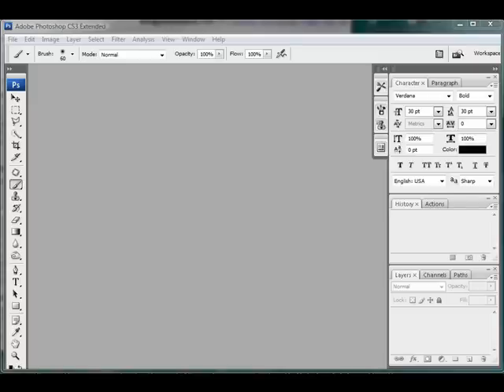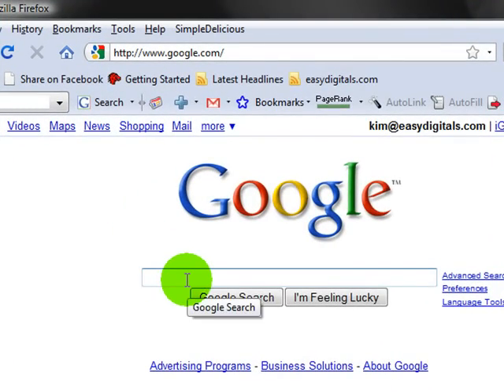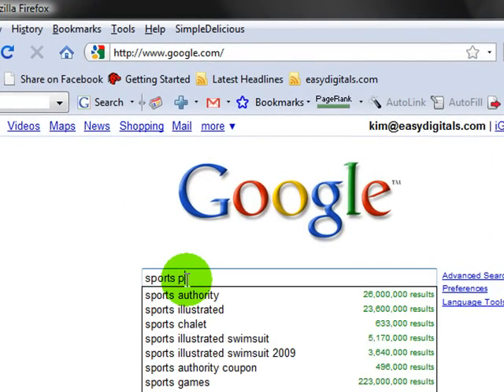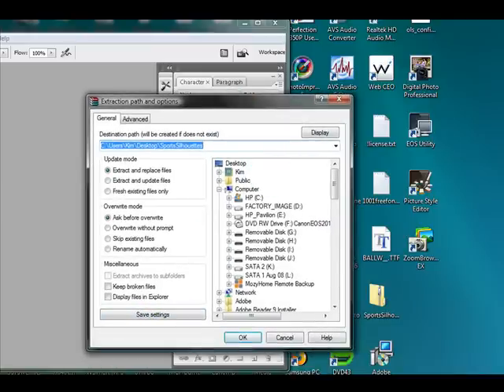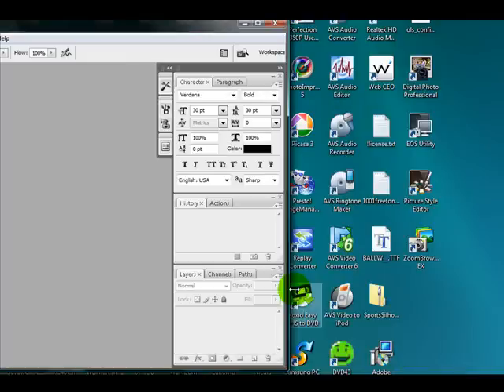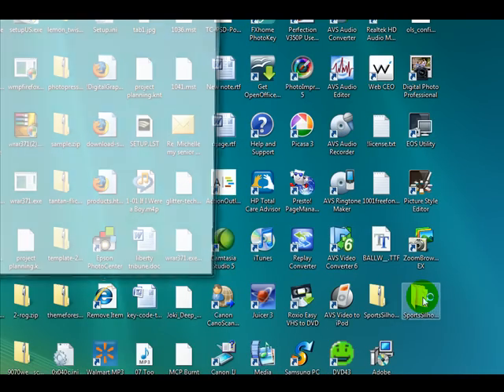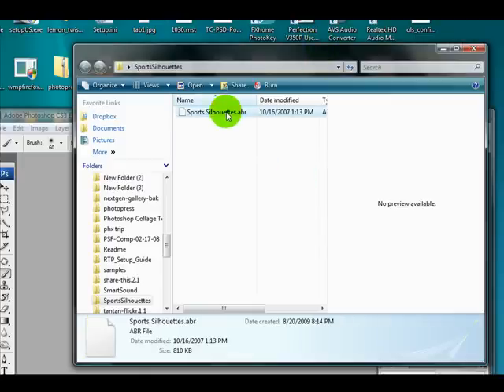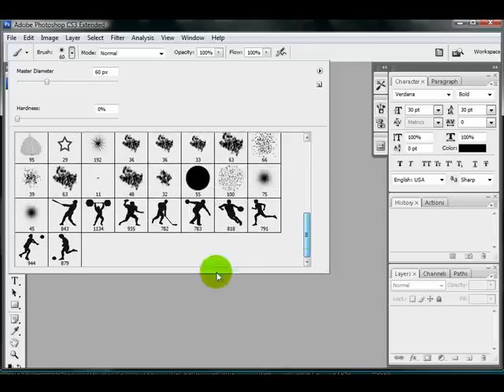How to Load Brushes in Photoshop